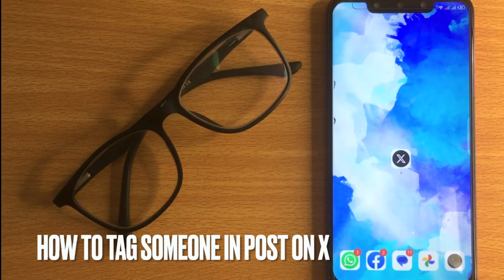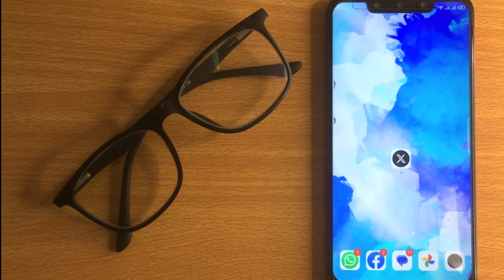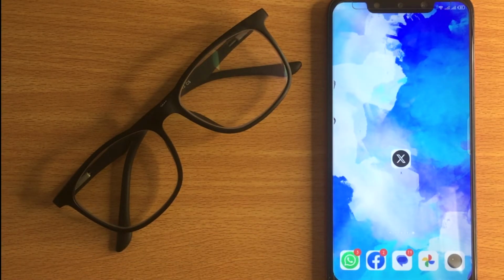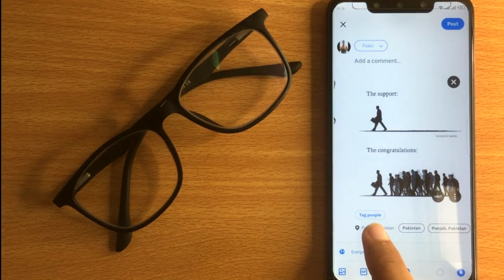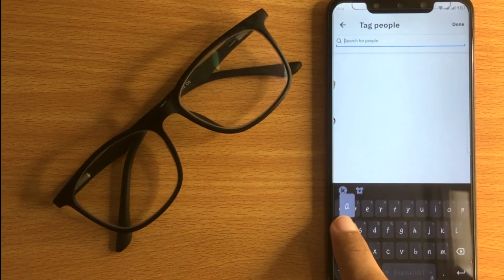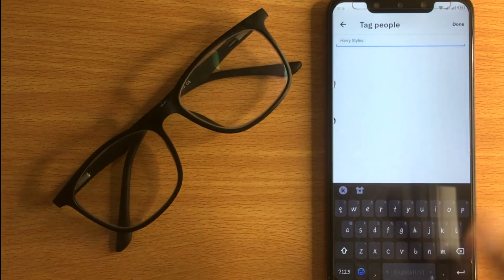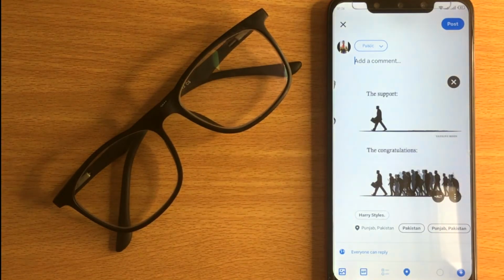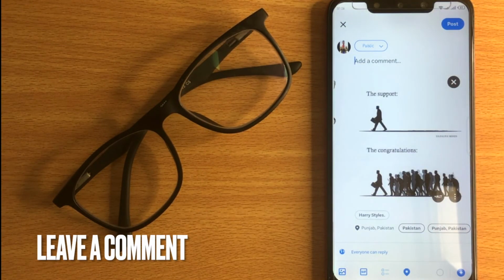✅ How To Tag Someone In Post On X 🔴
About this tutorial:

The X app is the trusted global digital town square for everyone.

With X, you can:

- Post content for the world to see and join public conversations
- Stay up to date on breaking news and follow your interests
Get in touch!